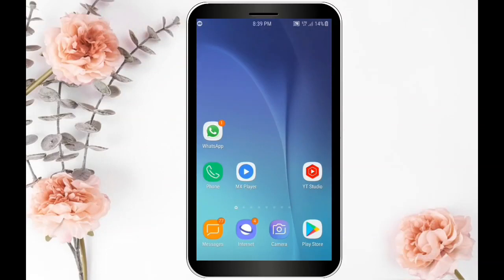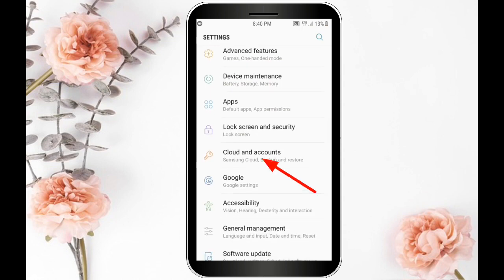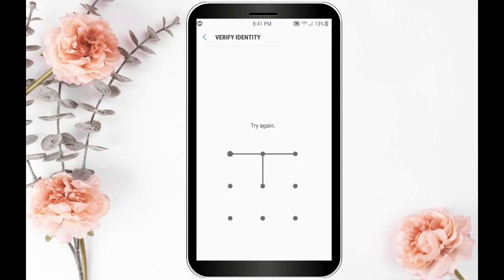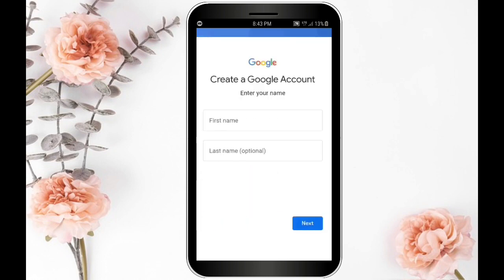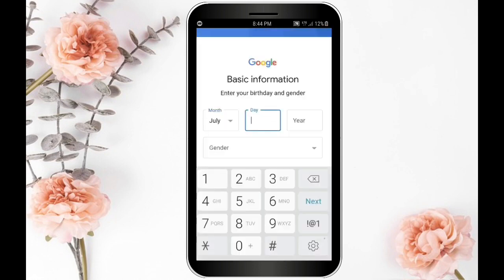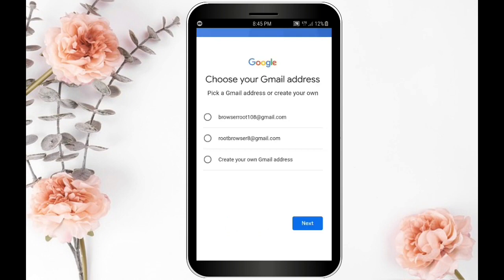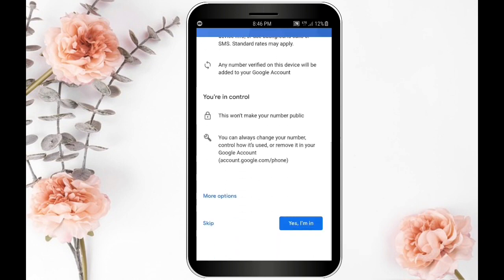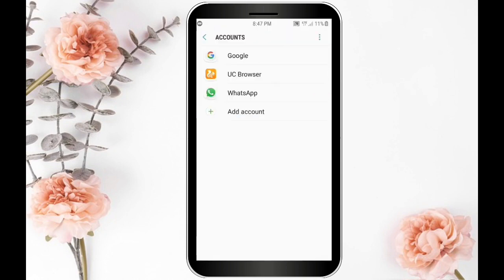how to create gmail account in mobile/google account kaise banaye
how to make gmail account in mobile
gmail account banane ka tarika
gmail account without phone number verification
google pay account kaise banaye